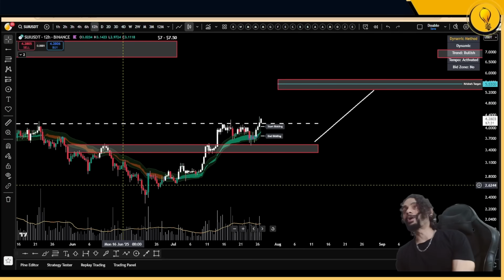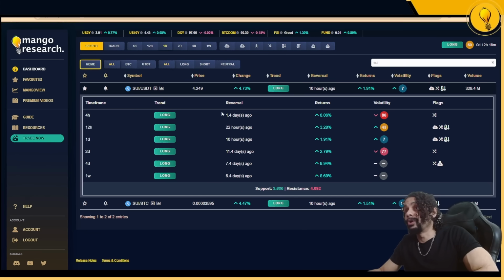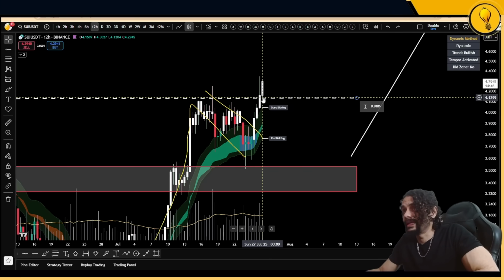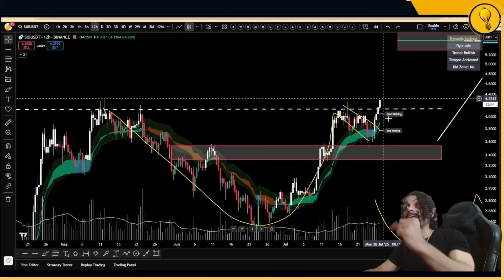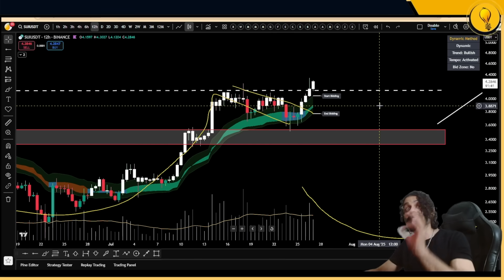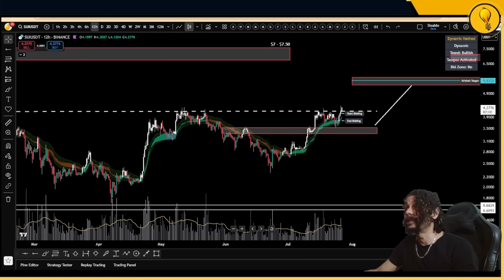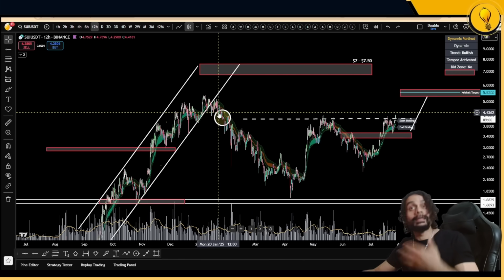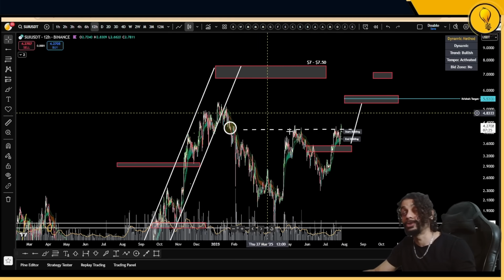SUI - This Is your Last Chance to Act.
**EXCHANGES**

In today's cryptocurrency technical analysis video, we go over the price prediction & targets of SUI